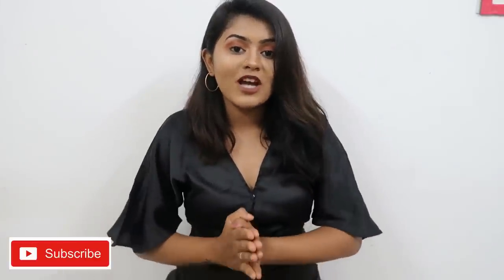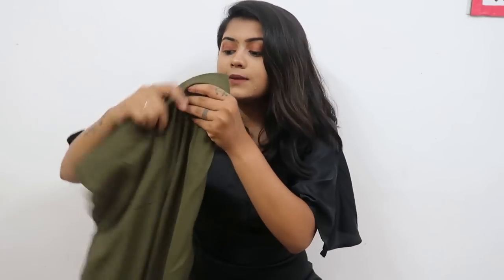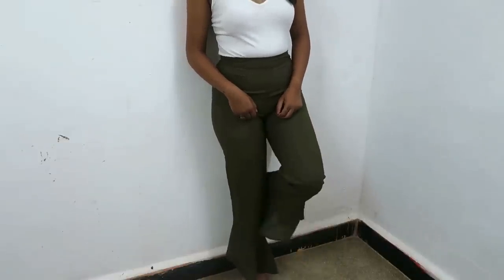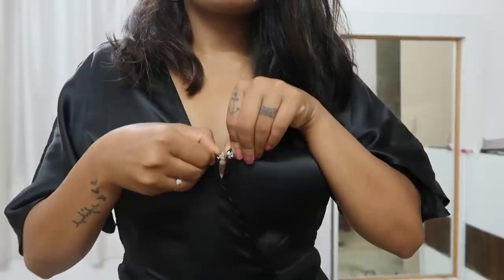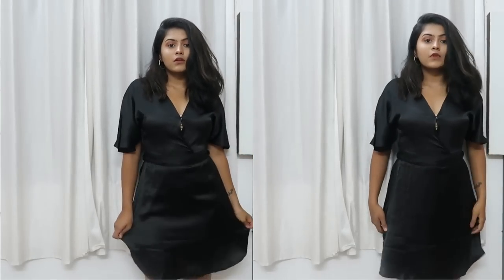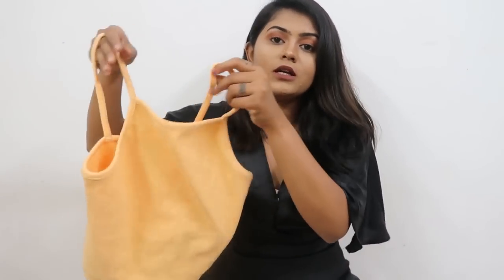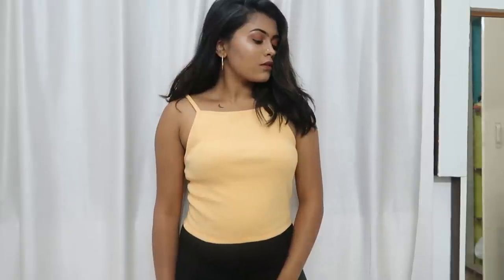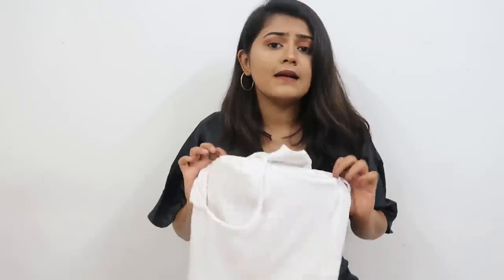*Under 500* Flipkart Try on Haul